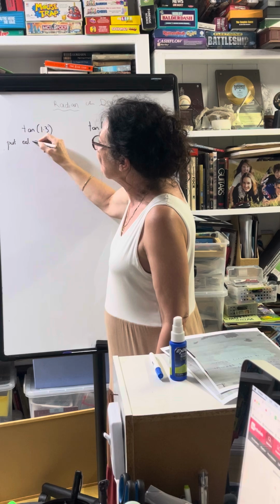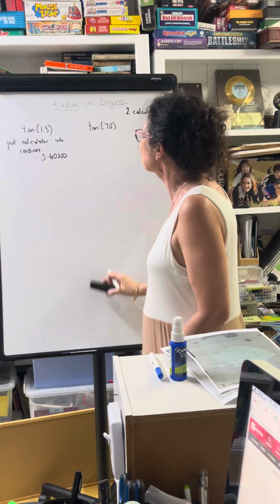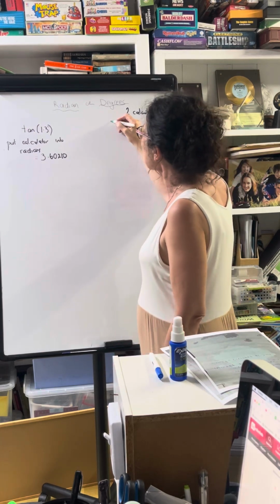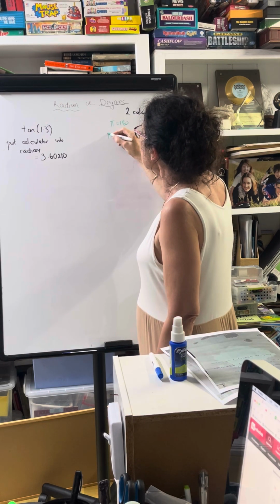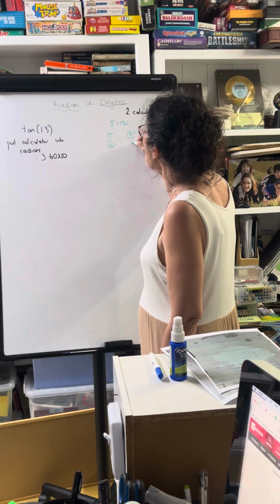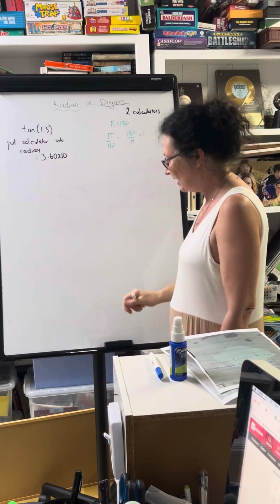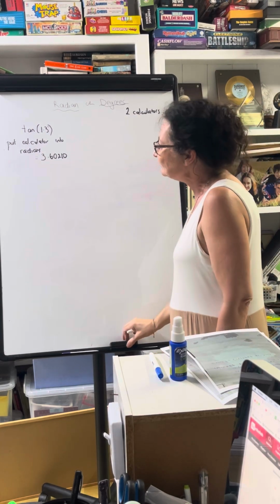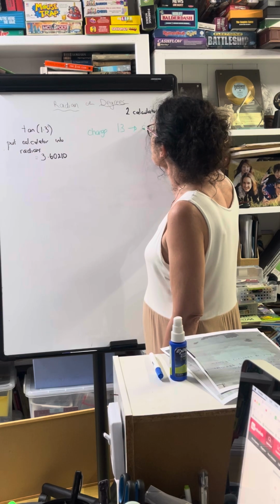Radians or degrees - how to use and when to use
This video looks are using radians or degrees - I tend to try to use degrees
BUT alway get into the habit of checking which one your calculator is in and always change back to degrees before you turn it off